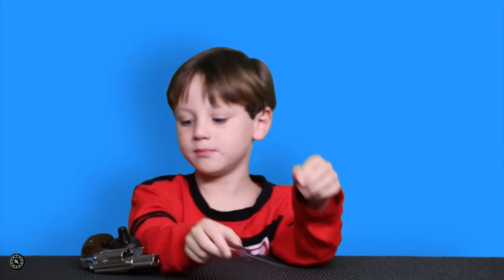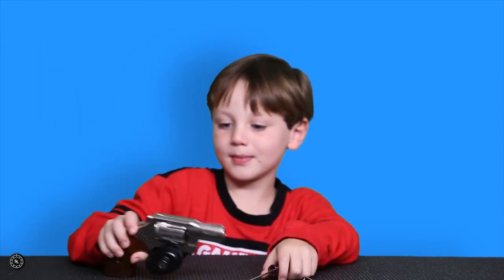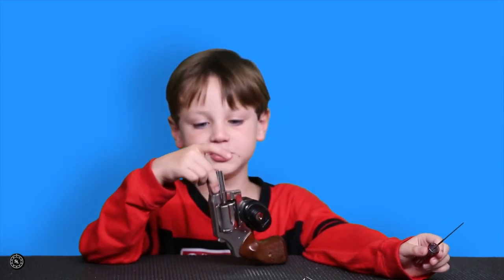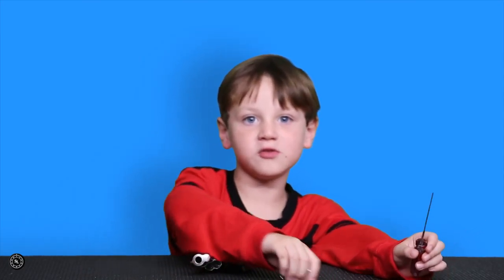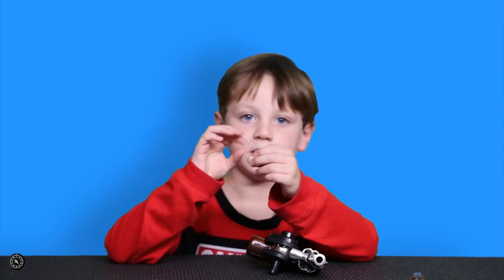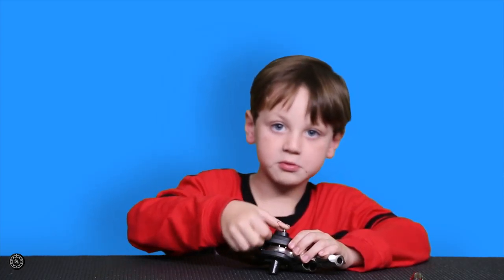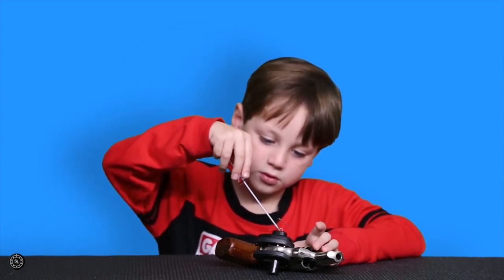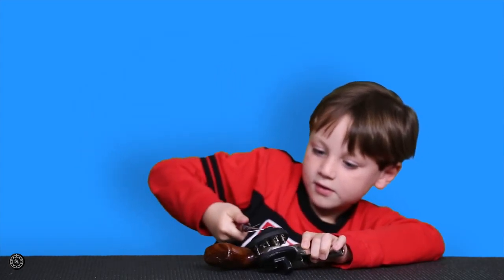BELLOCK TRIGGER LOCK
Watch as a six year old removes a Bellock trigger lock, sold by a number of sporting goods outlets including Dicks, to ostensibly protect guns from being accessed or fired, especially by kids.

Managers at Dicks Sporting Goods in Pittsburgh, Sioux Falls, and Miramar Florida, all made the same false statements: that these locks could not be removed from a gun by a kid without the key. That is not true. When each of these employees was asked how they knew, their response was that they had tried to remove these locks from guns and could not. They stated that these locks would protect kids from guns. Undercover video was shot at one store and would b available to any attorney who has a plaintiff with a cause of action. Read the accompanying article on Forbes.com,

Bellock is a Canadian company who has refused to make any statements or even respond once they viewed the videos. Dicks has also refused to respond, and continues to sell these locks.